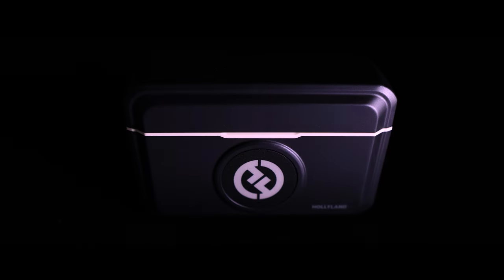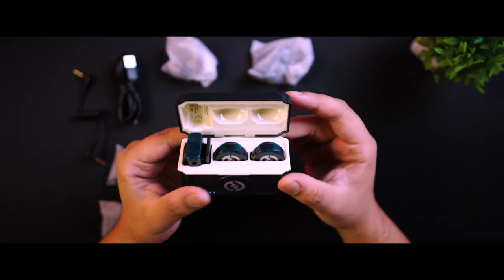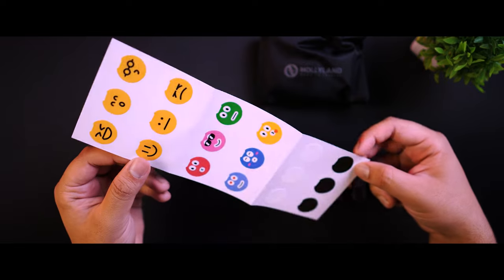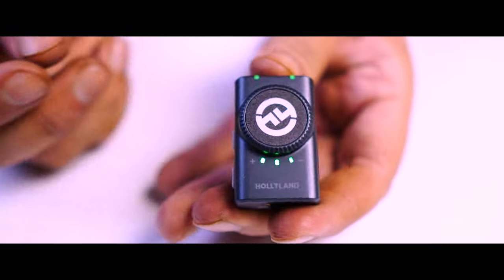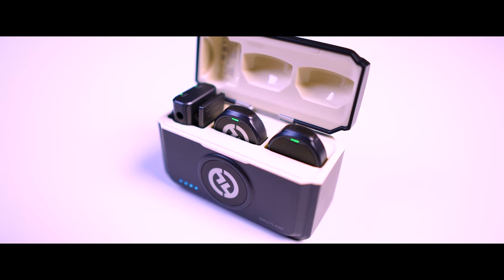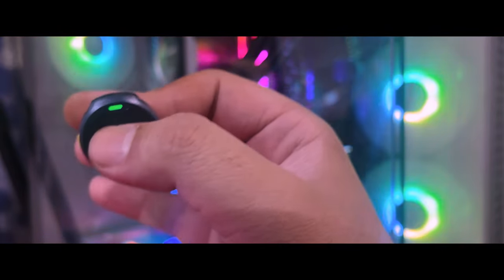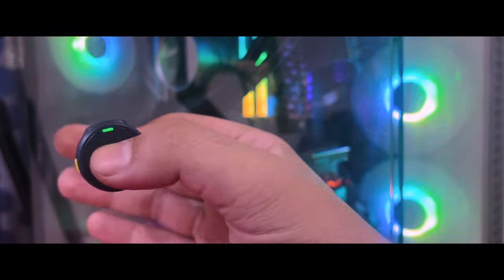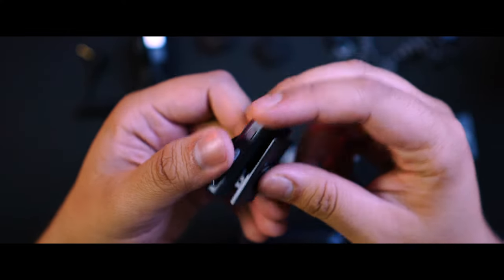Unboxing & Testing the Hollyland Lark M2 – The Wireless Mic for Beginners (and Pros!)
Ready to take your content creation to the next level without the hassle? The Hollyland Lark M2 is the ultimate wireless mic that makes your workflow 10x easier! Whether you’re new to the game or a seasoned pro, this mic offers plug-and-play simplicity, crystal-clear sound, and a sleek, portable design. In this video, I’ll unbox it, show you how easy it is to set up, and test its incredible features like noise cancellation and a 1000-foot range. No technical skills required—just great audio for your vlogs, podcasts, or videos. 🚀

🔹 Step-by-step setup – No experience? No problem!
🔹 Unboxing – What’s inside and why it matters.
🔹 Real-world sound tests – Does it really improve your content?

Make your content creation journey smoother and sound better with the Hollyland Lark M2.

Hollyland Lark M2 Wireless Lavalier Microphone for iPhone/Android/Camera/USB-C/Plug

Hollyland Lark M2 Wireless Lavalier Microphone for iPhone

Hollyland Lark M2 Wireless Lavalier Microphone for iPhone 15 & Android, USB C

Hollyland Lark M2 Wireless Lavalier Microphone for Camera PC Laptop Phones

Chapters:
0:00 Introduction
00:36 Unboxing
02:23 What is the LARK M2?
04:08 Charging Case
04:31 Audio Tests
07:01 Conclusion